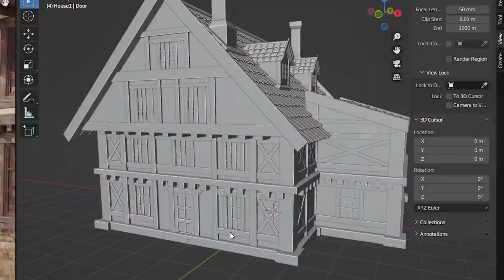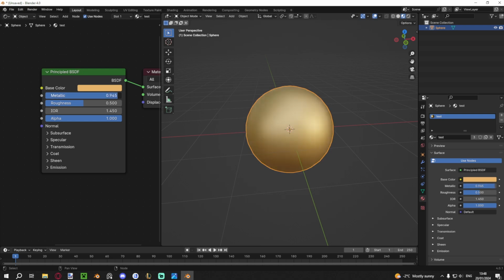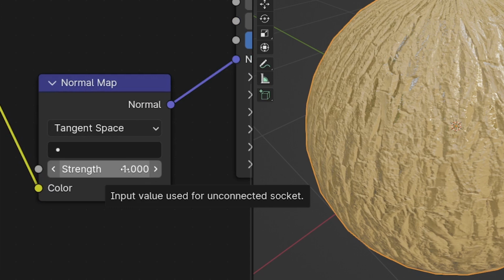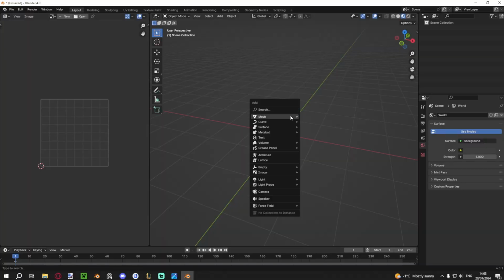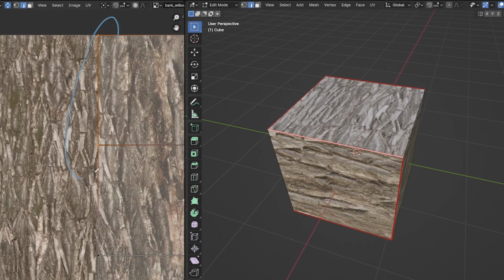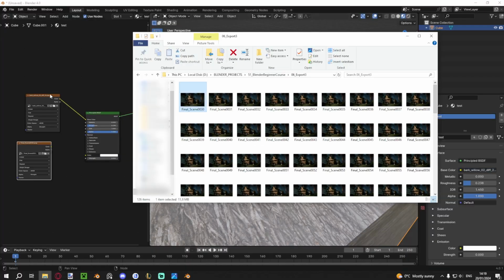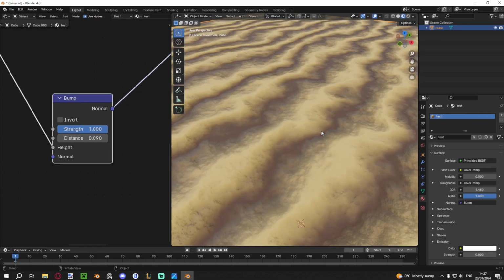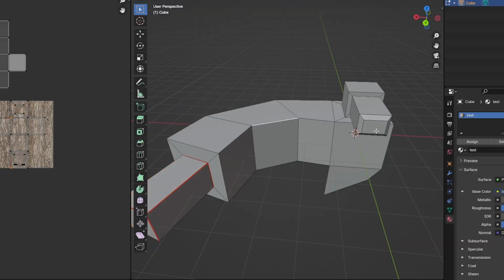Blender - A Crash Course in Texturing! [Abandoned House Course - Part 3]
Abandoned House beginner Blender course, part 3! An introduction to texturing, materials and UV mapping! Learn how to give your models textures and how the entire process works!

~SharpWind

Intro: (0:00)
Material Overview: (1:19)
Base Color: (2:45)
Node Wrangler: (3:34)
Metallic: (4:20)
Roughness: (4:48)
IOR: (5:34)
Alpha: (5:56)
Normal: (6:27)
Connecting Textures: (9:16)
UV Mapping: (12:27)
Subsurface Scattering: (18:03)
Specularity: (20:00)
Other Properties: (20:37)
Tiling: (21:48)
Procedural Texturing: (22:54)
Custom Maps: (26:55)
Ambient Occlusion: (27:43)
Conclusion & Homework: (29:01)